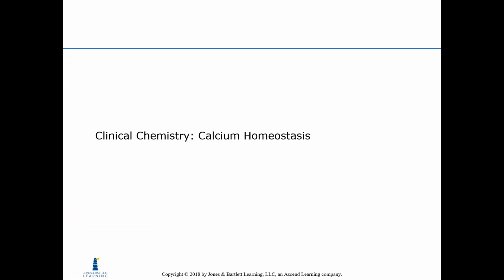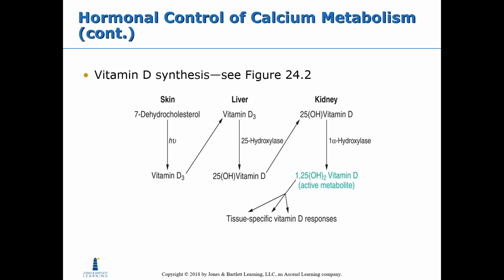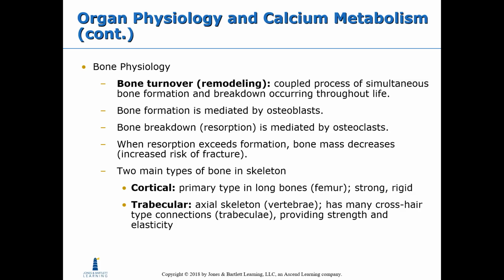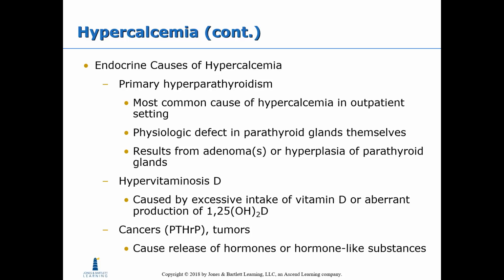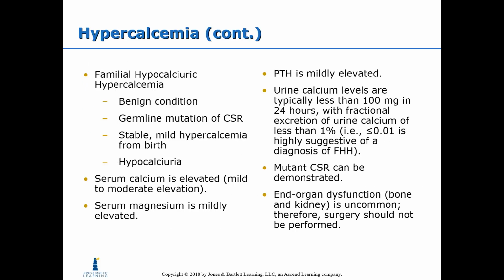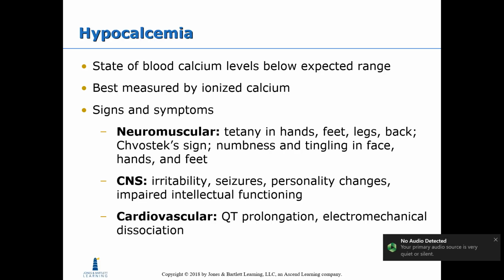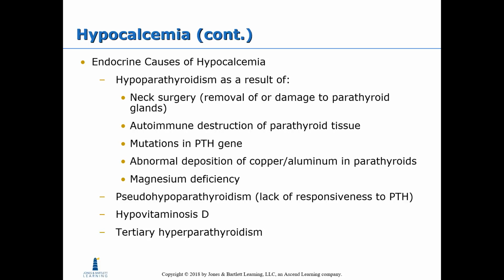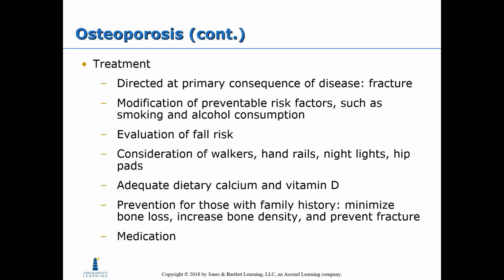Clinical Chemistry: Calcium Homeostasis